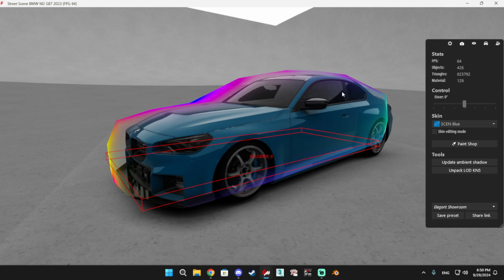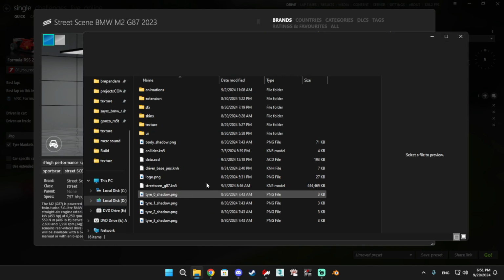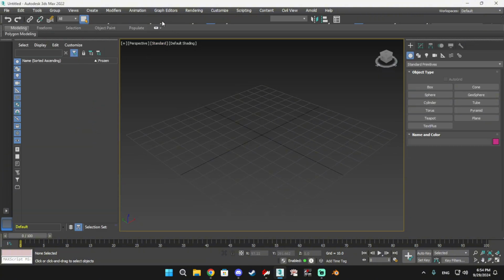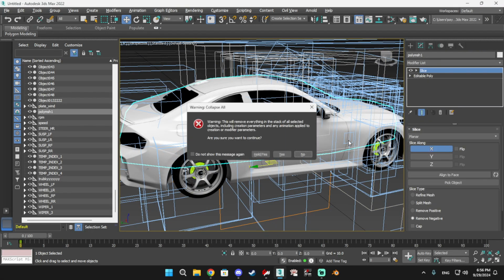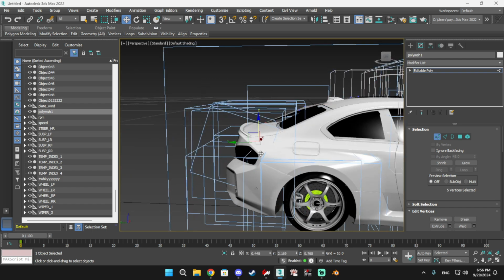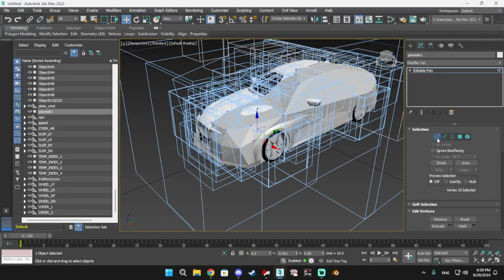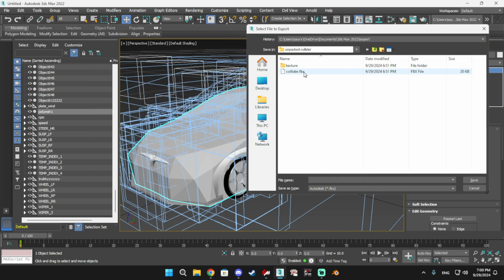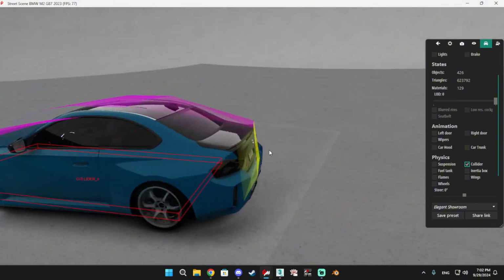Assetto corsa modding #3 | Collider Modification.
Hello Modders👀, In today's video I explained how to Modify your car collider, The collider of your car is very important as the game uses It to see what areas should be hit. We are doing it using 3DS Max, very easy but takes practice to master.🔥